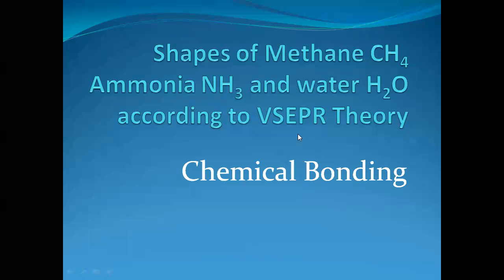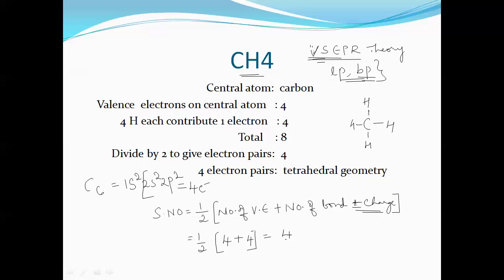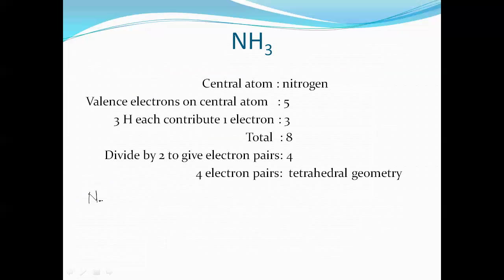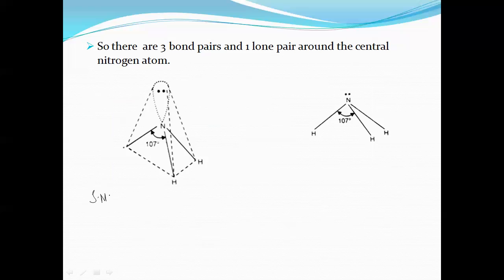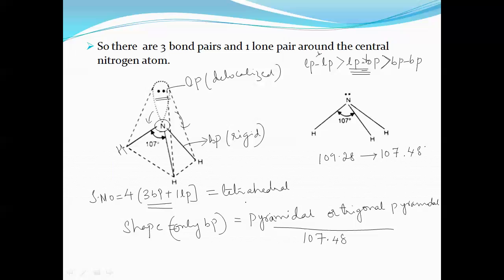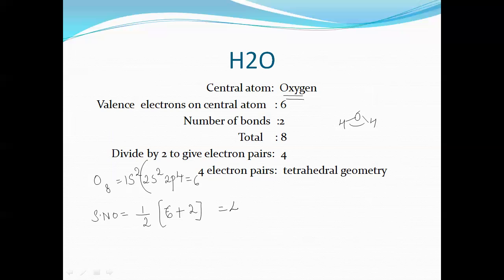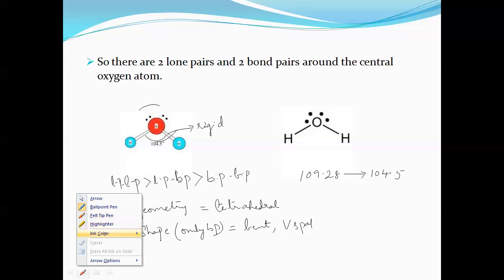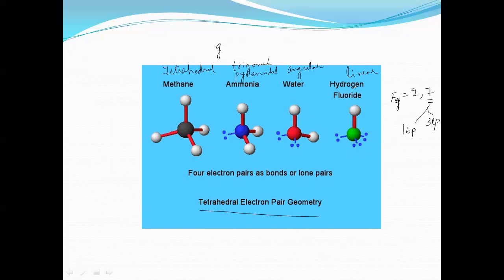Shapes of Methane (CH4), Ammonia (NH3) and Water (H2O) molecules on the basis of VSEPR theory.